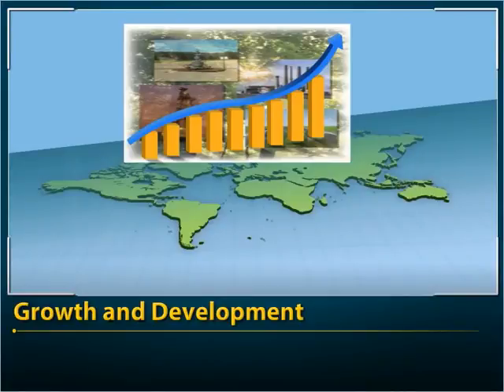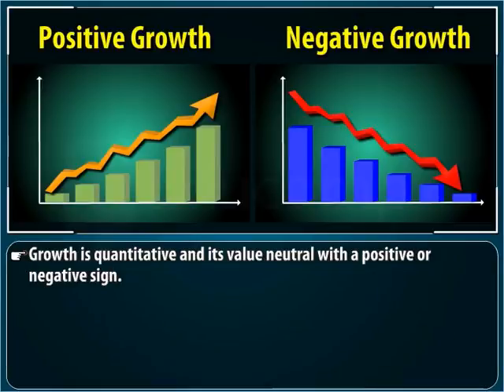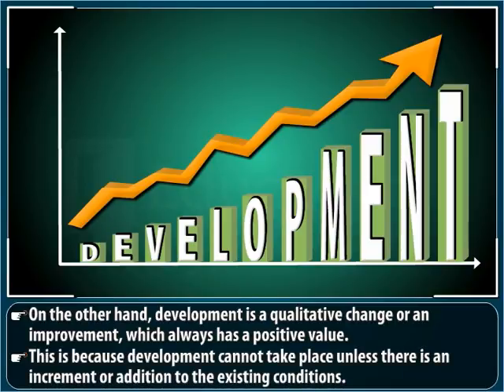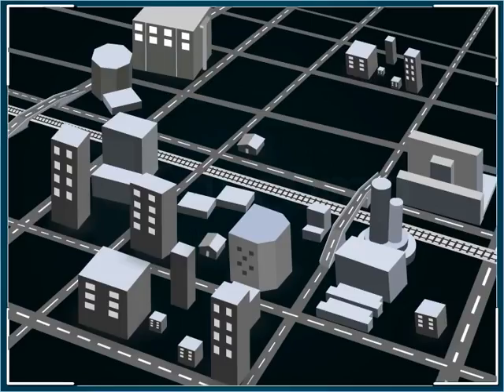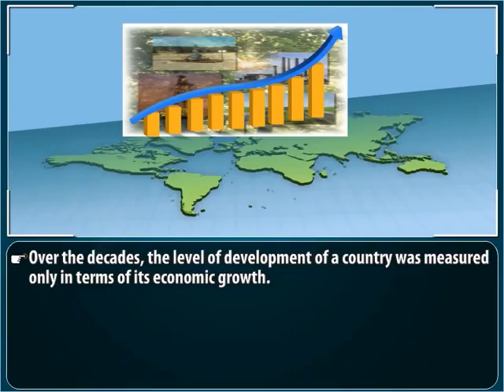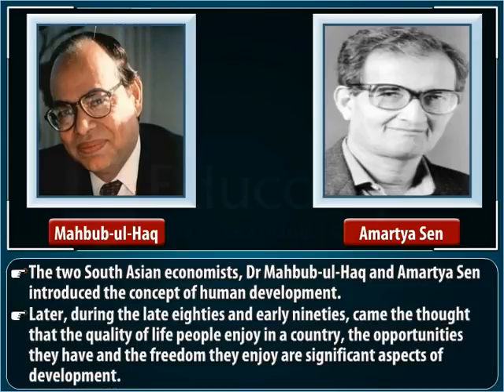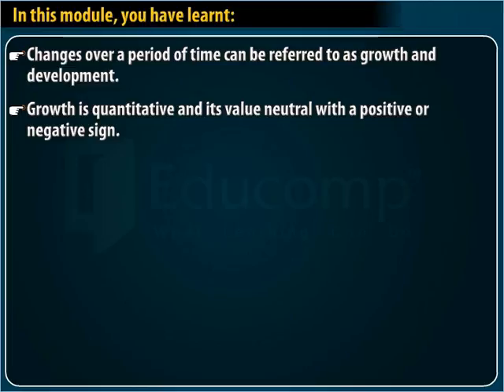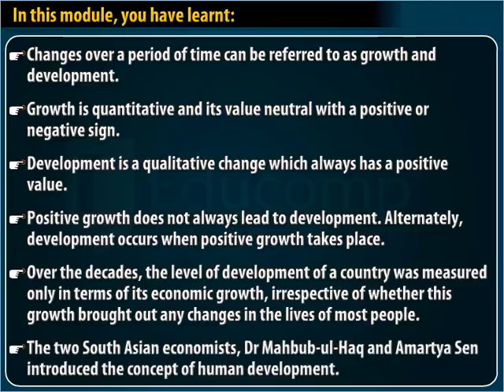Class 12 Geography Growth and Development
Class 12 Geography(Demo)